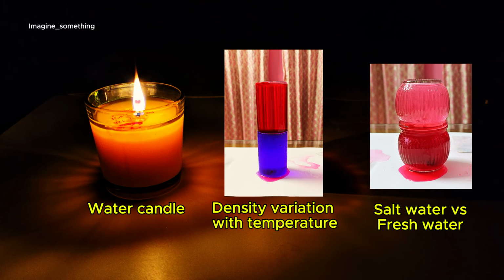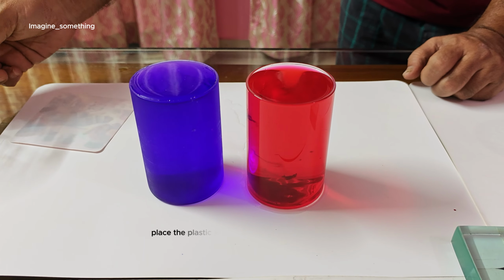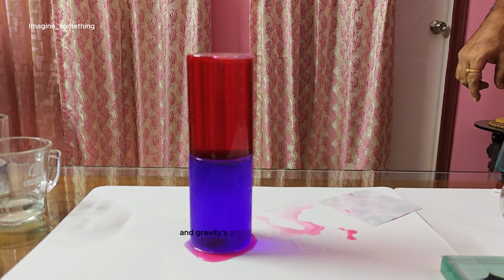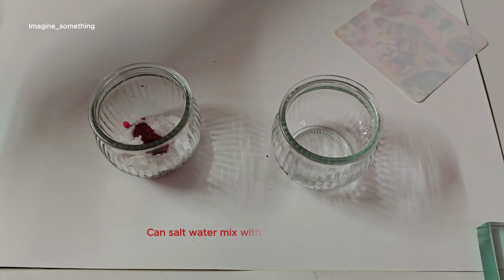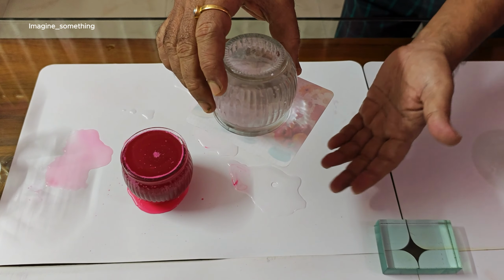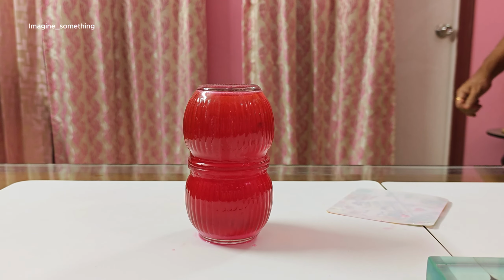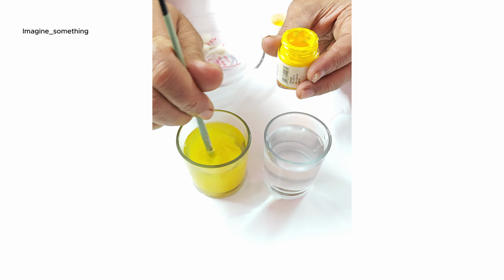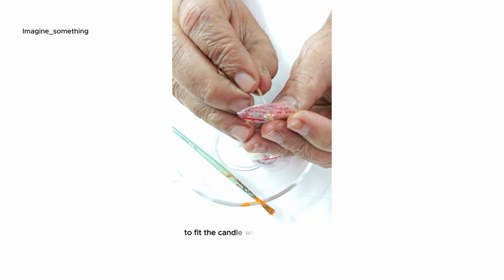Density variation with temp || Variation with salt || Water Candle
Key moments
00 :00  Introduction
00:11 Density variation with temperature
01:05 Can salt water mix with fresh water?
02:10 water candle
Let's make this density demonstration a bit more fun:
Science has never been cooler (or hotter)!
Grab two equally sized glasses and a piece of flat plastic. Fill one glass to the brim with chilly, blue-colored water and the other with steamy, red-colored water. Now, place the plastic on top of the hot water glass, flip it upside down like a boss, and set it on top of the cold water glass. Carefully remove the plastic, making sure the rims match up perfectly to let the water mix.
Here’s the scoop: The hot and cold water don't mix right away. Why? Because the cold water is denser—its particles are snuggling up tighter than the hot water's, and gravity's got them on lock.
But switch things around—put the cold water on top—and bam! The cold water plummets through the hot water, mixing things up faster than a magician's trick. 💧🔥

Can salt water mix with fresh water?
Add salt in one of the jars. Then mix thoroughly. Add water upto the Rim of the jar. Now lay a card on the top of the jar of fresh water, Then turn the fresh water jar upside-down. Remove the card very gently.
Let us answer few questions?? Do salt water and fresh water mix!!
Yes they do mix together. But why they didn’t mix right away??
Salt water is denser than fresh water. This causes the fresh water to float and form a layer on top of the salty water.
Will they mix together after some time ??? Yes, they will mix eventually. That mixed water is called brackish water.
Now turning the jar upside down a couple of time mixes the two liquids.

Hold on to your hats, because here comes the most exciting part of our story! We're diving into the magical world of the Density column experiment. Sure, we know the science behind it, but there's always room for a bit more wonder. For a deeper dive, don't forget to peek into the description box. Enjoy!
Let's dive into a fun experiment that's both a science lesson and a DIY project! First, pour water into a glass, then add some cooking oil. If you want to get creative, feel free to add a splash of color. Watch as the water settles at the bottom due to its higher density.
Next, cut out a circular plastic sheet and make a small X in the center to fit the candle wick thread. Carefully insert the wick into the glass jar, ensuring it sits snugly in the X-shaped cut.
Before lighting the candle, let the wick absorb enough oil to start burning. Remember, the more oil you add, the longer your candle will burn.
That's a wrap for today! Catch you in the next video!